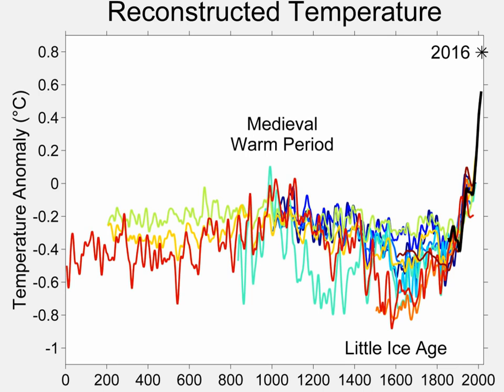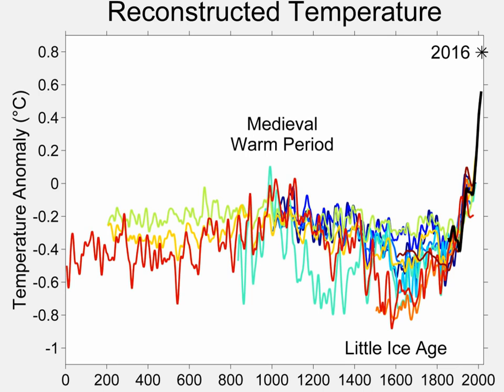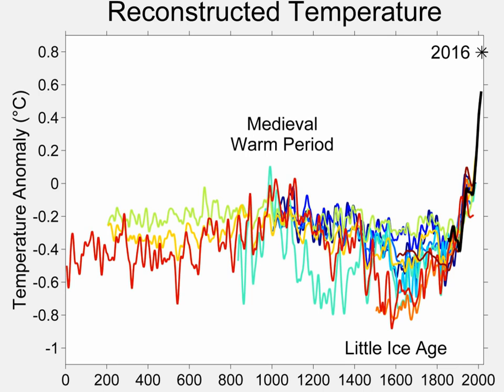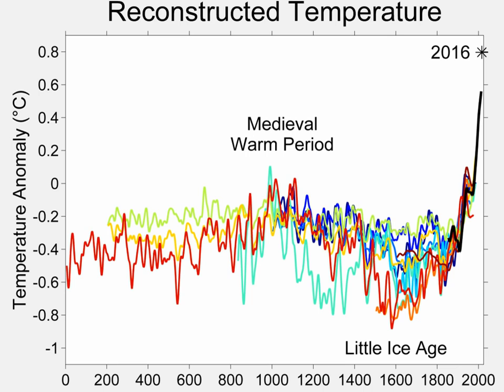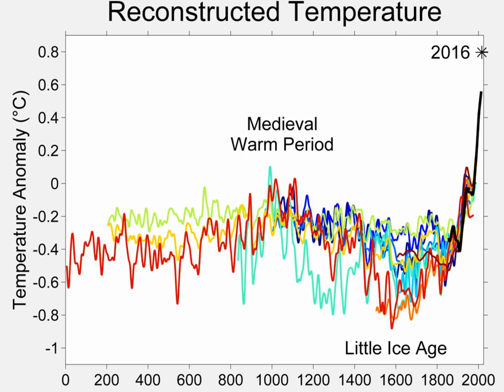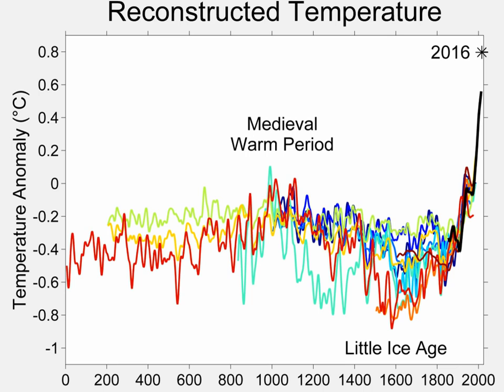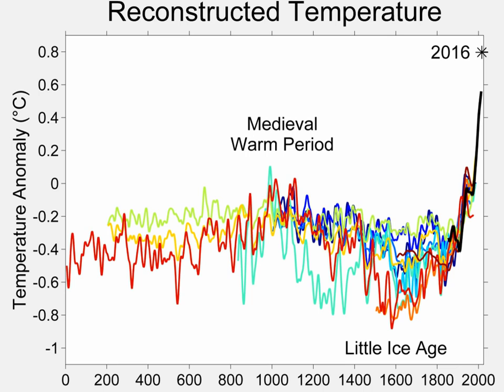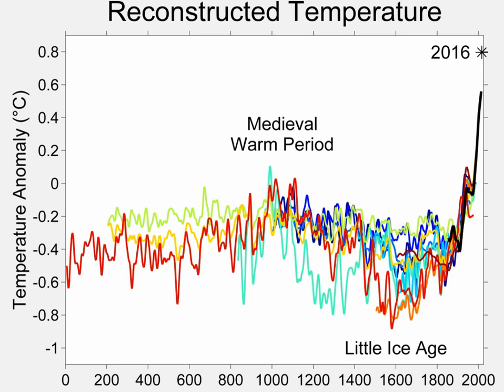Temperature record of the past 1000 years | Wikipedia audio article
00:03:42 1 General techniques and accuracy
00:04:49 1.1 Quantitative methods using proxy data
00:08:24 1.2 Qualitative reconstruction using historical records
00:09:14 1.3 Limitations
00:10:25 2 Development and controversy
00:18:24 3 See also

- Socrates

SUMMARY
The temperature record of the past 1,000 years or longer is reconstructed using data from climate proxy records in conjunction with the modern instrumental temperature record which only covers the last 150 years at a global scale. Large-scale reconstructions covering part or all of the 1st millennium and 2nd millennium have shown that recent temperatures are exceptional: the Intergovernmental Panel on Climate Change Fourth Assessment Report of 2007 concluded that "Average Northern Hemisphere temperatures during the second half of the 20th century were very likely higher than during any other 50-year period in the last 500 years and likely the highest in at least the past 1,300 years." The curve shown in graphs of these reconstructions is widely known as the hockey stick graph because of the sharp increase in temperatures during the last century. As of 2010 this broad pattern was supported by more than two dozen reconstructions, using various statistical methods and combinations of proxy records, with variations in how flat the pre-20th-century "shaft" appears. Sparseness of proxy records results in considerable uncertainty for earlier periods.

Individual proxy records, such as tree ring widths and densities used in dendroclimatology, are calibrated against the instrumental record for the period of overlap. Networks of such records are used to reconstruct past temperatures for regions: tree ring proxies have been used to reconstruct Northern Hemisphere extratropical temperatures (within the tropics trees do not form rings) but are confined to land areas and are scarce in the Southern Hemisphere which is largely ocean. Wider coverage is provided by multiproxy reconstructions, incorporating proxies such as lake sediments, ice cores and corals which are found in different regions, and using statistical methods to relate these sparser proxies to the greater numbers of tree ring records. The "Composite Plus Scaling" (CPS) method is widely used for large-scale multiproxy reconstructions of hemispheric or global average temperatures; this is complemented by Climate Field Reconstruction (CFR) methods which show how climate patterns have developed over large spatial areas, making the reconstruction useful for investigating natural variability and long-term oscillations as well as for comparisons with patterns produced by climate models.
During the 1,900 years before the 20th century, it is likely that the next warmest period was from 950 to 1100, with peaks at different times in different regions. This has been called the Medieval Warm Period, and some evidence suggests widespread cooler conditions during a period around the 17th century known as the Little Ice Age. In the hockey stick controversy, contrarians have asserted that the Medieval Warm Period was warmer than at present, and have disputed the data and methods of climate reconstructions.